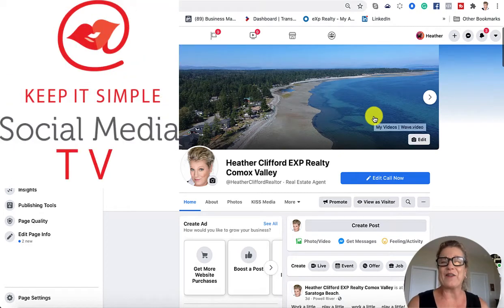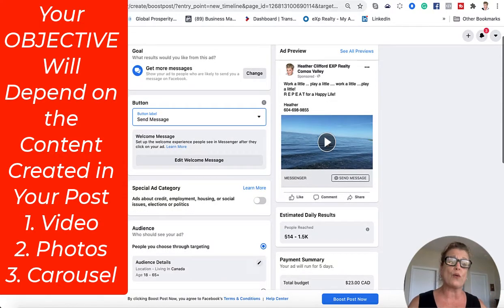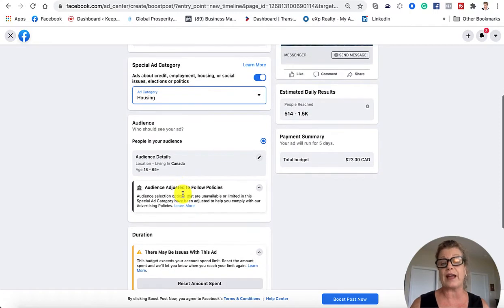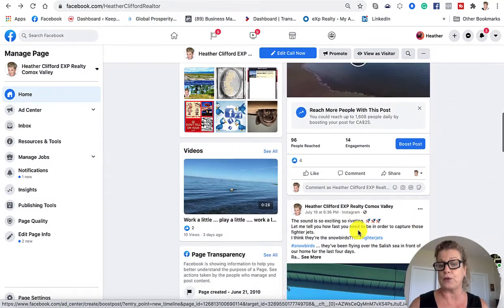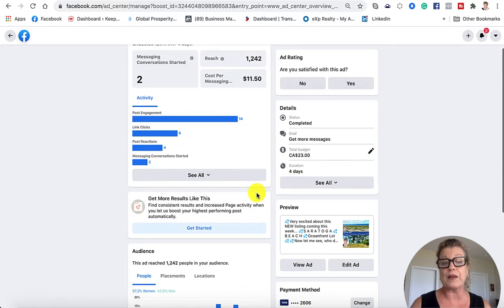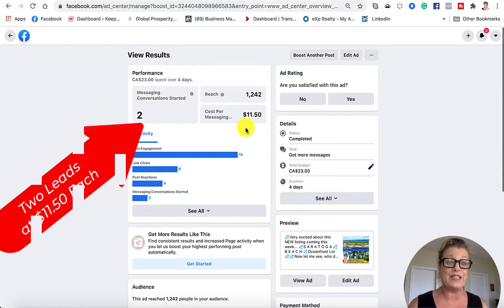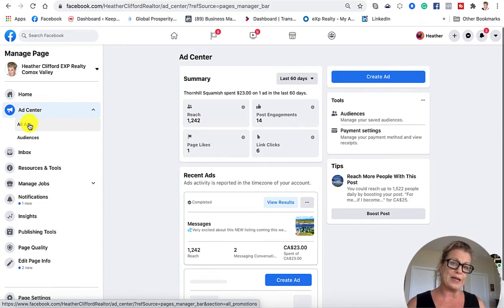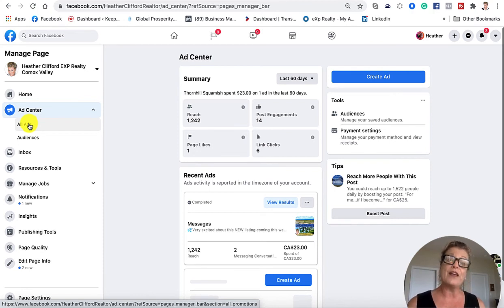How to BOOST a Post from a Facebook Business Page. The NEW FACEBOOK Layout August 2020 ADVERTISING!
PART One of a Four-Part SERIES on Facebook advertising.
The look and feel on your Facebook Business Page has changed and so have the rules for running ads and BOOSTING posts.
1. New location for tabs to create an ad
2. Special Ads Category (Real Estate falls under housing)
Have you found it frustrating that your ads are being turned down?
3. Reviewing your ads performance.
4. Location 15 miles minimum, age locked, gender locked
5. Fewer or LESS or even NONE for targeted interests, employment, behaviours.
Take your time and push through the stress. it's time on tasks!